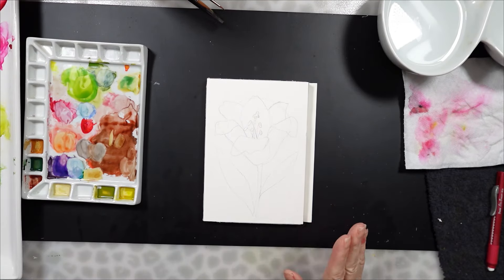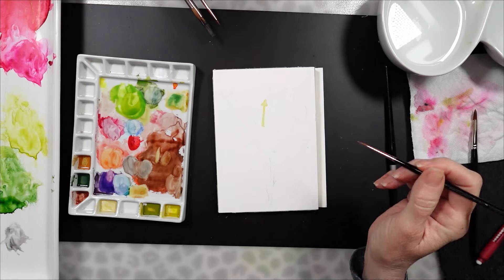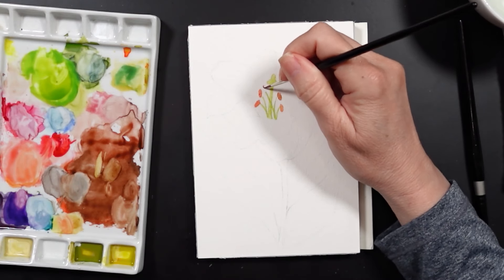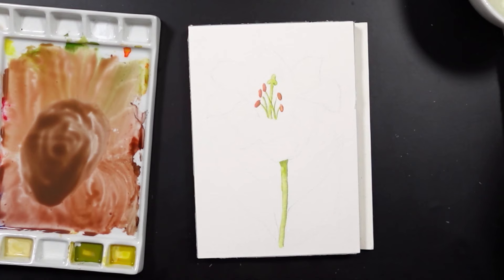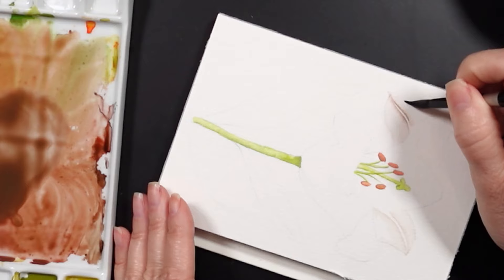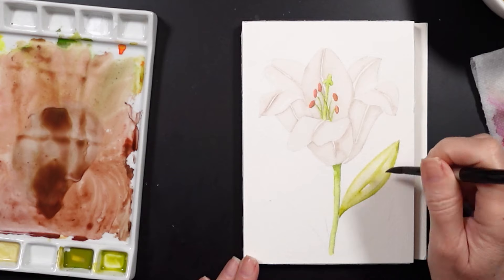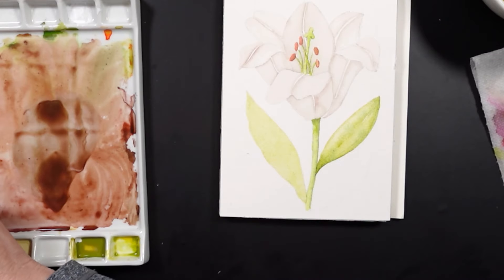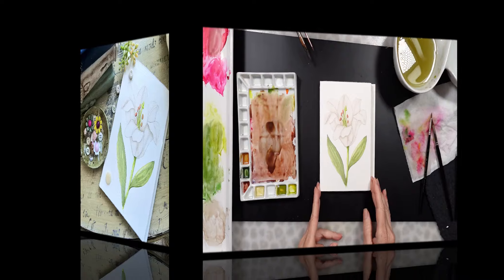The Secret to Painting White Flowers Revealed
Follow along with me as I demonstrate the step-by-step process of painting a simple white lily using watercolors on white paper.  I hope you enjoy the video and give it a try.

SUPPLIES & ALTERNATIVES
*ARTEGRIA Watercolor Paint Brush Set - 4 Round Watercolor Brushes - Sizes # 2 4 6 8, Soft Synthetic Squirrel Hair, Pointed Round Tips
*Silver Brush Limited WC-3207S Black Velvet Set of 7 Brushes, Round Brushes in Sizes 0, 2, 4, 6, 8, 10, and 12
**BAOHONG Academy Grade Watercolor Block, 100% Cotton, Acid-Free, 140LB/300GSM, Cold Press Textured, 20 Sheets per Block (Cold Press 4.9"x7"")
*Fluid 100 Watercolor Block, 140 lb (300 GSM) 100% Cotton Cold Press Pad for Watercolor Painting, 6 x 8 inches, 15 Sheets
*MEEDEN Ceramic Tray Palette
*MEEDEN Ceramic Paint Brush Wash Bowl, 2 Deep Wells
*Meeden Ceramic Artist Paint Palette Tray 7-1/2 x 4 1/3 inch Rectangle shape for watercolor
*Faber-Castell knead Erasers - Drawing Art kneaded Erasers, Large size - 4 Pack